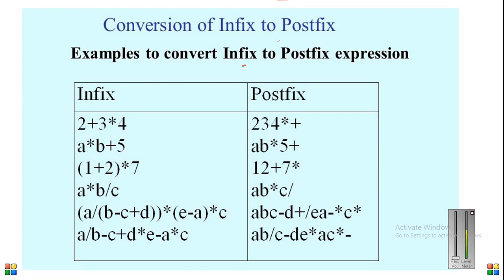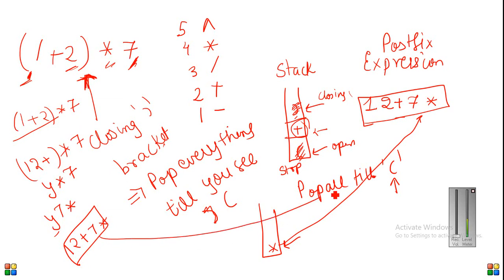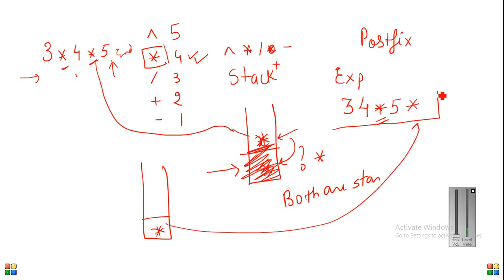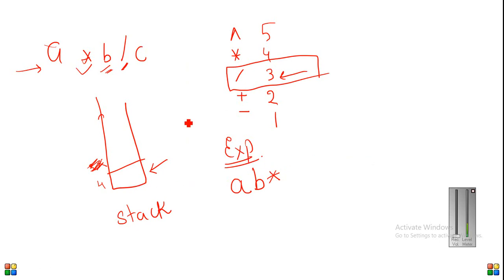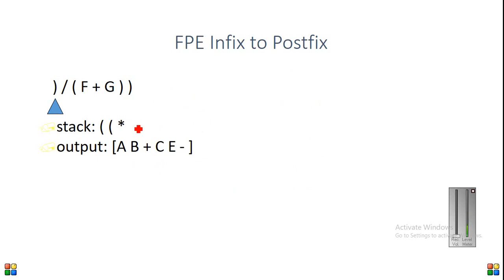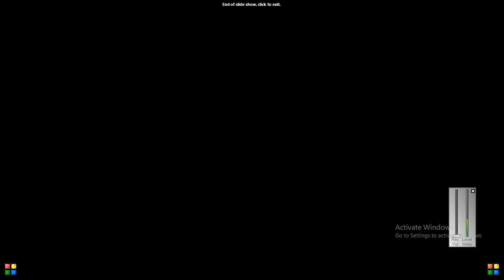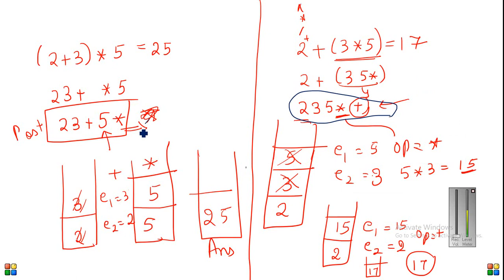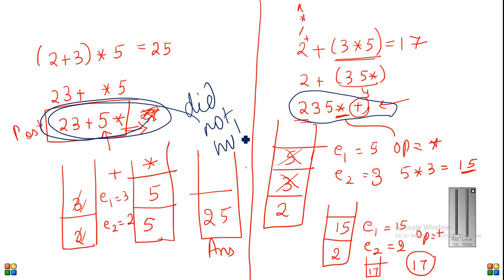Stack Application Infix to Postfix Conversion Part 2 of 2